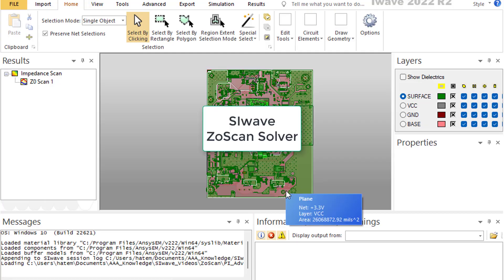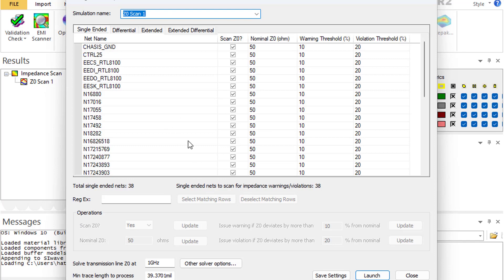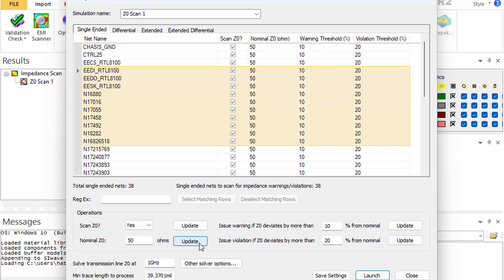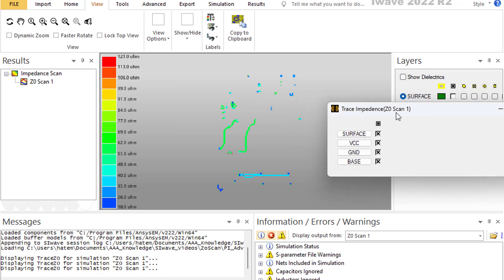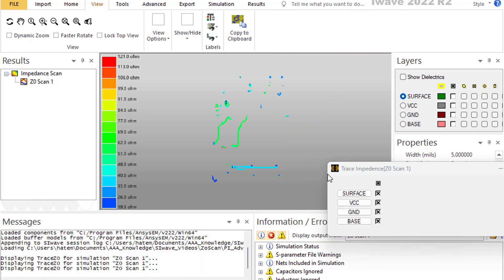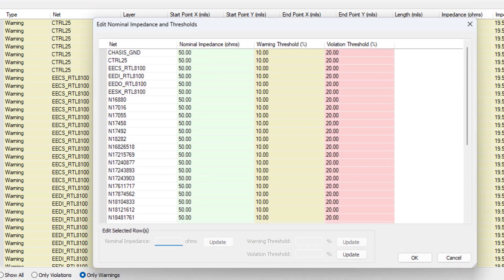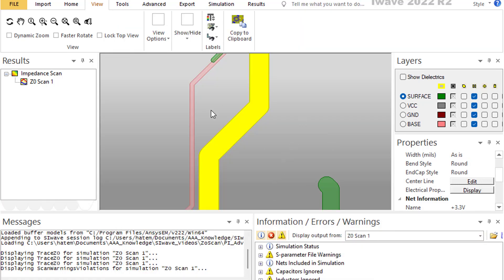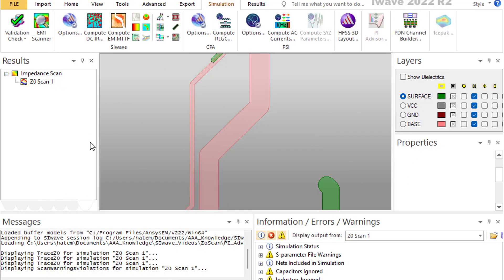SIwave: Everything you need to know about the ZoScan solver (HD)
True  HD version

This short video shows the many things that a user is able to get from using the ZoScan solver inside SIwave: Impedance of all the traces, identify sections with bad impedance, modify the traces, and generate reports.